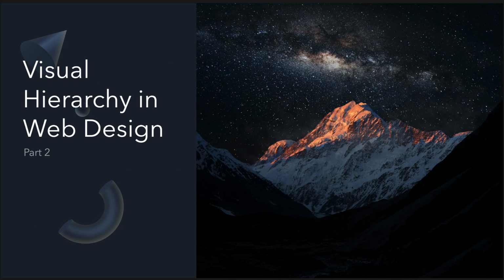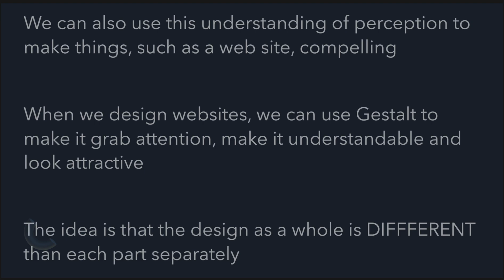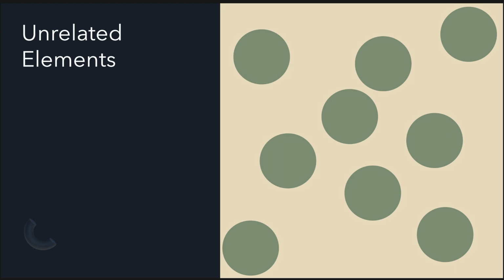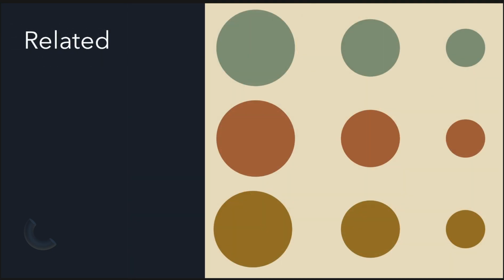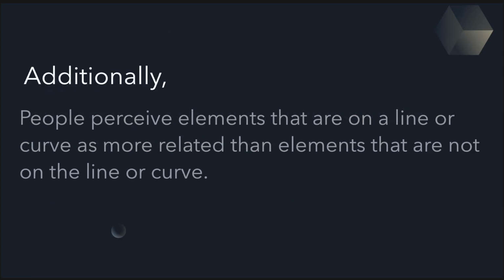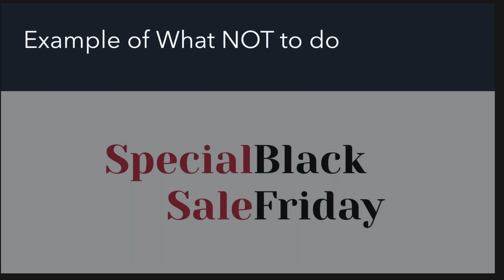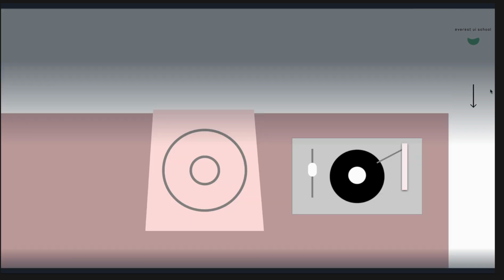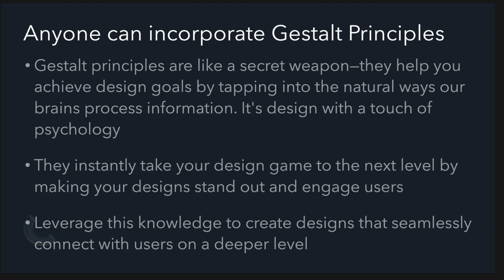Gestalt Theory in Web Design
Video lecture for Lee University students studying web design